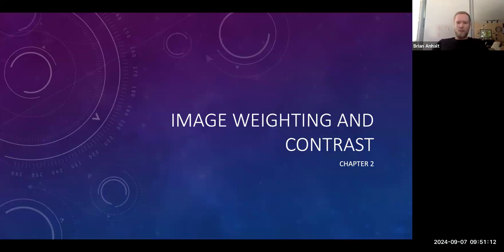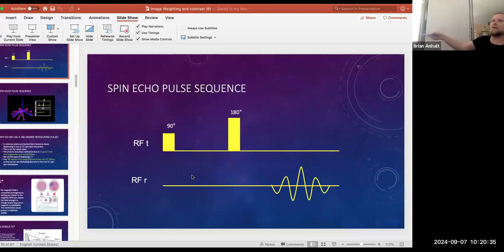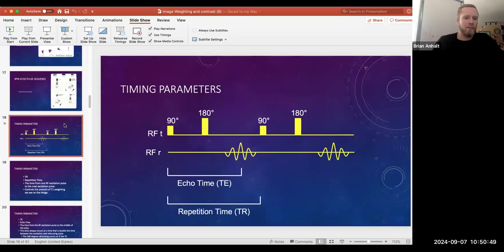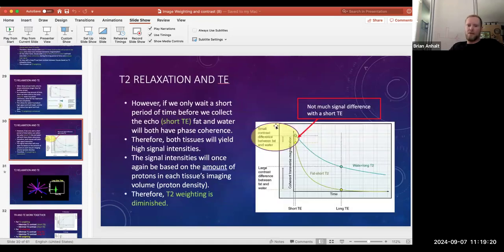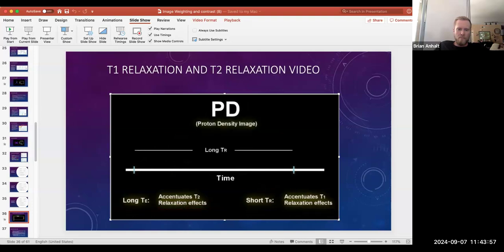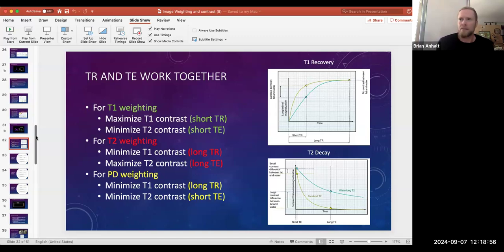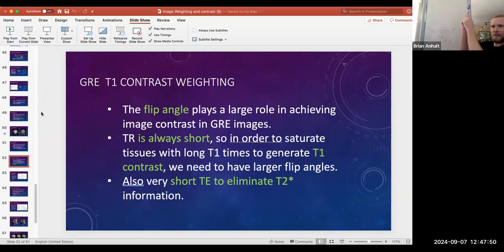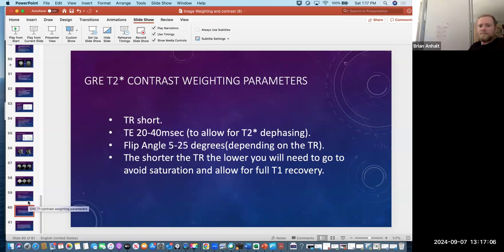MRI Image Contrast and Weighting II